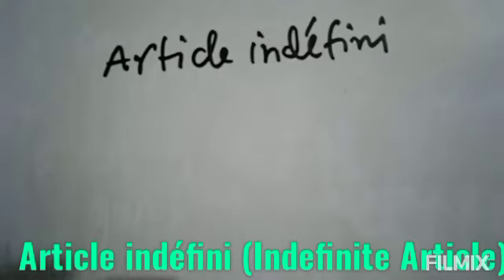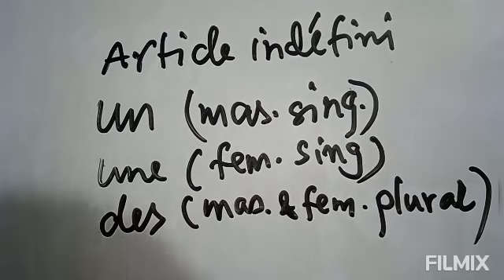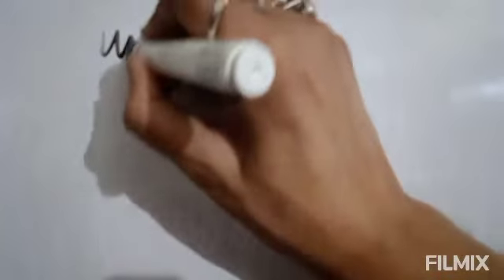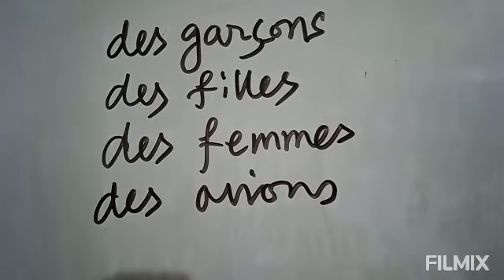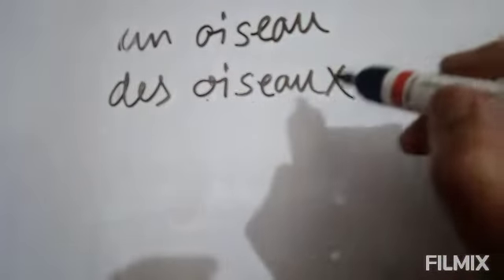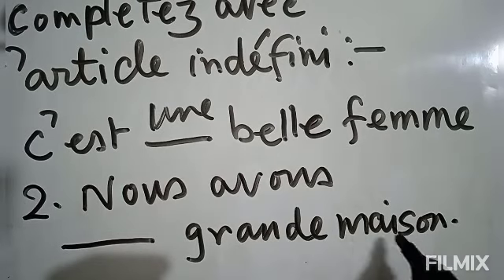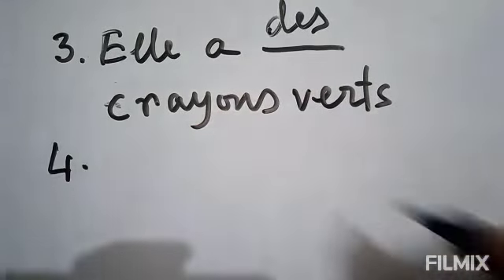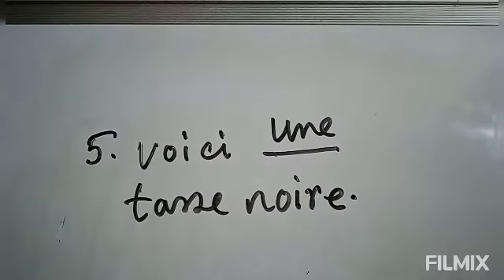Found the Best Way to Learn French? Try This Amazing Tutor at the Smart Learning Centre!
French Learning CentreFrench indefinite articlearticle indefinibest french tutor Saltlakebest french tutor kolkatabest french tutor newtownfree french language classfree french speaking coursesfrench Learning Centrefrench courses onlinehow to learn frenchlearn french for beginnerslearn french for freelearn french grammar freelearning Frenchsmart Learningspoken spoken Frenchlearningcentre free french classes cbse icse frenchclasses